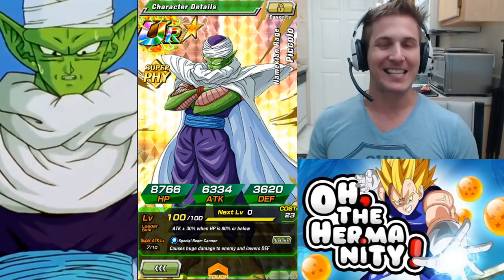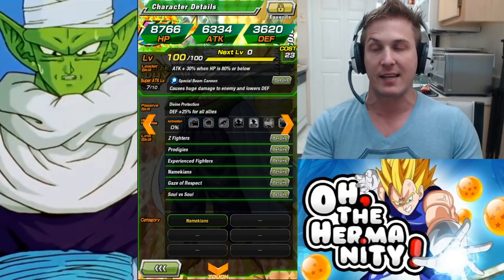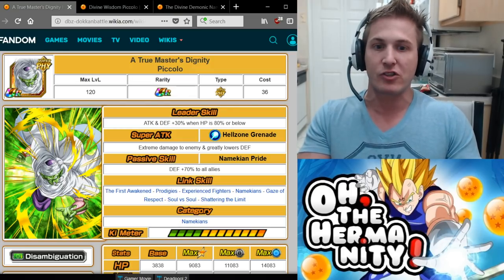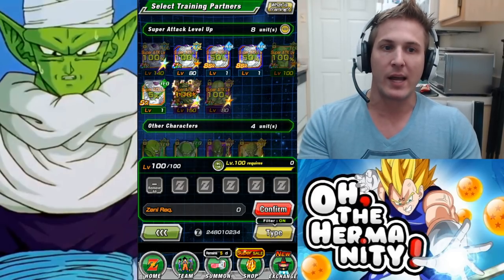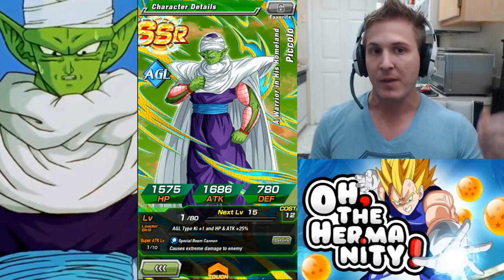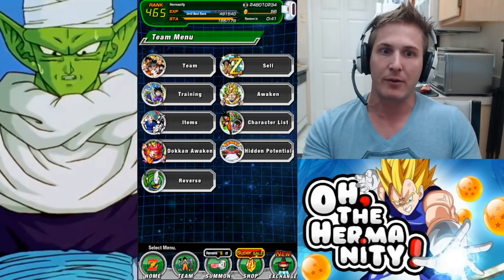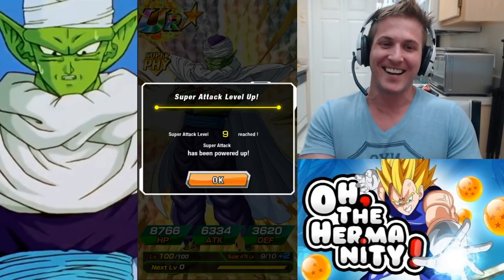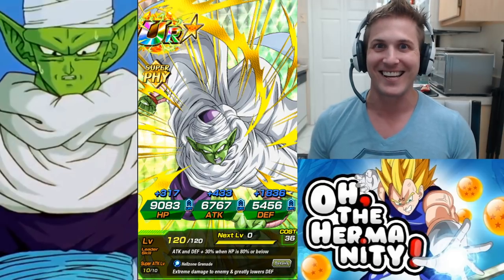70% TEAM DEFENSE BOOST? SA1 TO SA10 | PHY Piccolo - Namekian Rage! NO KAIS NEEDED! Dokkan Battle DBZ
Too many units like this go unnoticed.  In fact, I bet a lot of you have this PHY Piccolo and didn't even know he was a TANK GOD for a SUPER PHY team!